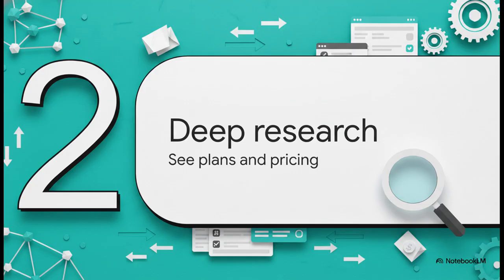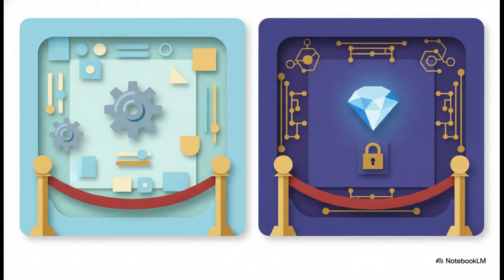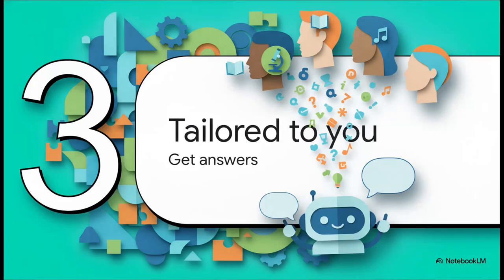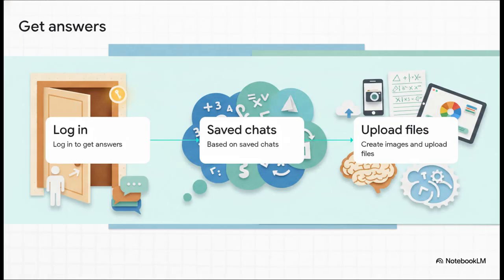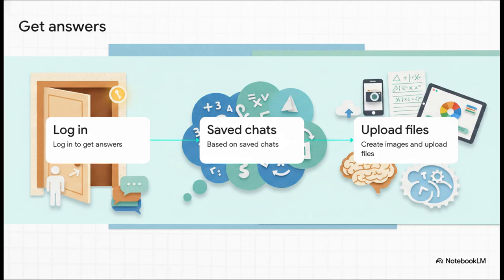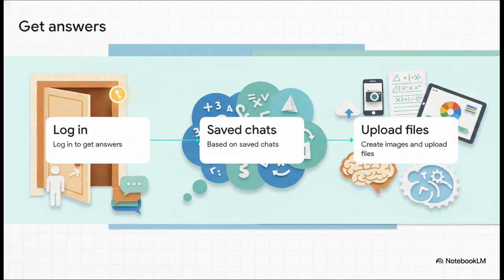Professor Clóvis Gomes | Grade 6 Mathematics | Lesson 03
Welcome to Professor Clóvis Gomes – Learn. Build. Transform.

Welcome to Professor Clóvis Gomes, your destination for world-class education in Mathematics, Programming, Artificial Intelligence, Data Science, Physics, Software Engineering, Computer Science, and Career Development.

Our mission is simple: make high-quality education accessible to everyone, everywhere.

Whether you are a beginner starting your learning journey, a high school student preparing for college, a university student building technical skills, a software developer advancing your career, or a lifelong learner passionate about technology and science, this channel is designed for you.

On this channel, you will find complete courses, structured learning paths, practical projects, coding tutorials, problem-solving sessions, and step-by-step explanations created to help you master today's most valuable skills.

Our educational project includes hundreds of lessons covering:

• Programming Fundamentals
• Python Programming
• Java Programming
• C Programming
• HTML5
• CSS3
• JavaScript
• SQL
• Advanced SQL
• Software Engineering
• Object-Oriented Programming
• Algorithms
• Data Structures
• Data Science
• Machine Learning
• Deep Learning
• Artificial Intelligence
• Computer Vision
• Reinforcement Learning
• AI Ethics
• Feature Engineering
• Data Visualization
• Data Cleaning
• Pandas
• NumPy
• Statistics
• Probability
• Time Series Analysis
• Geospatial Analysis
• Mathematics (Middle School)
• Mathematics (High School)
• Algebra
• Geometry
• Trigonometry
• Precalculus
• Calculus
• Physics
• Mechanics
• Electricity
• Waves
• Thermodynamics
• AP Calculus
• AP Physics
• AP Computer Science
• AP Statistics
• STEM Education
• Coding Challenges
• Software Development
• Computer Science Fundamentals
• Career Development
• Technical Interview Preparation
• Study Strategies
• Productivity
• English for Technology
• Portuguese for Foreigners

Every course is carefully organized into complete learning modules with:

✔ Clear explanations

✔ Practical examples

✔ Exercises and assignments

✔ Downloadable study materials

✔ Real-world projects

✔ Professional teaching methodology

✔ Progressive learning structure

✔ Career-oriented content

Our goal is not only to teach concepts but also to help students apply their knowledge to solve real problems, build professional portfolios, prepare for certifications, excel in school and university, and succeed in the global technology industry.

If you are interested in becoming a software engineer, data scientist, AI engineer, web developer, mathematician, physics student, or technology professional, you are in the right place.

New educational videos are published every week.

Learn.
Build.
Transform.

Welcome to Professor Clóvis Gomes.